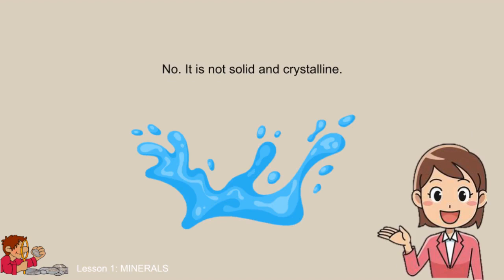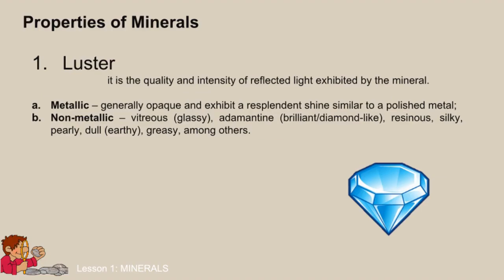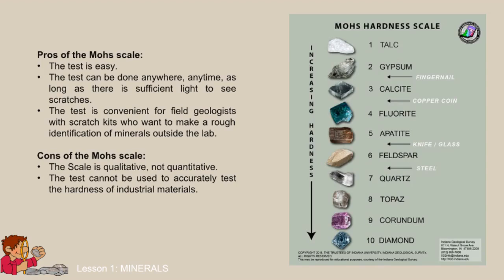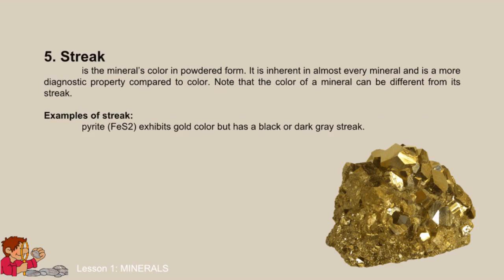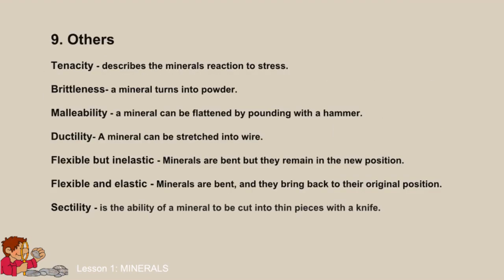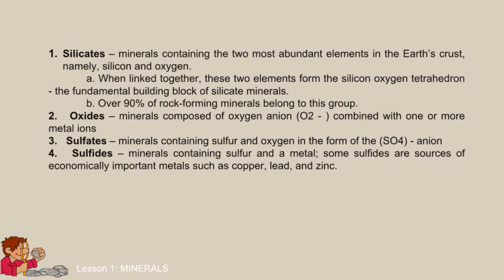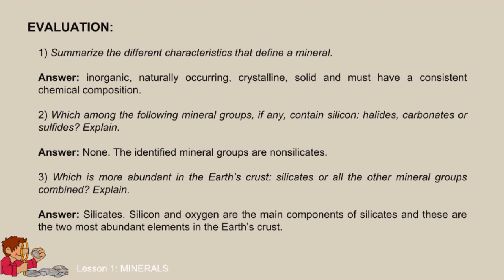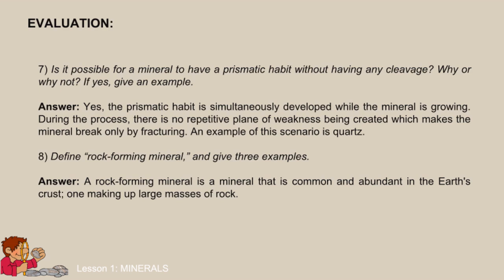SHS Earth and Life Science | Lesson 3: MINERALS